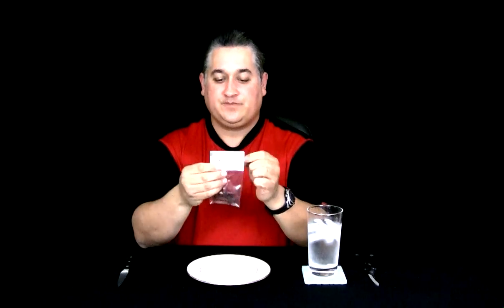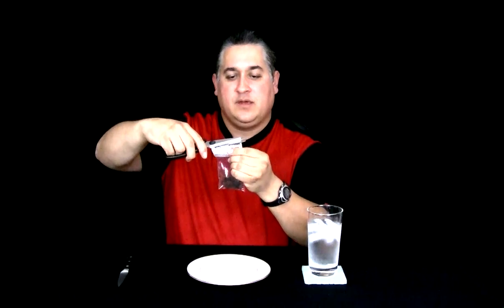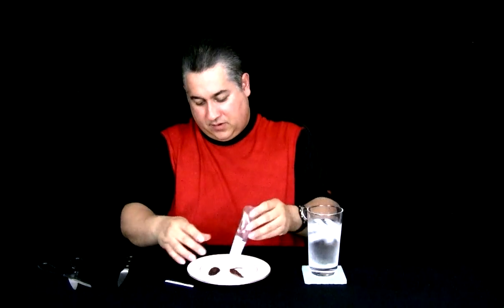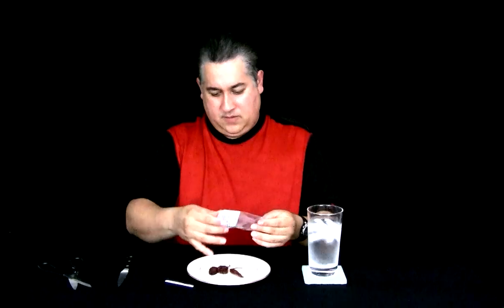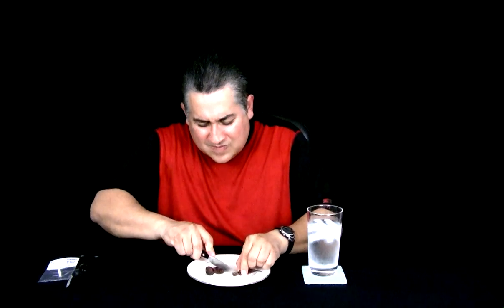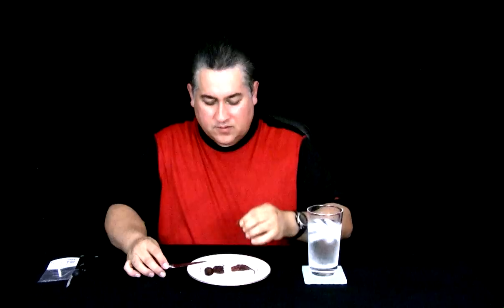Danny Cash's Dried Jolokia Pepper Pods